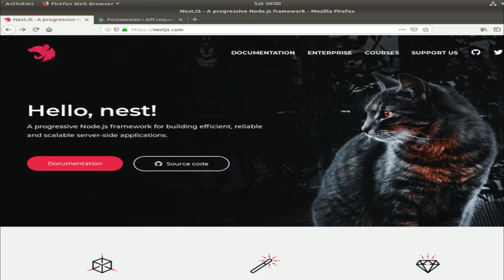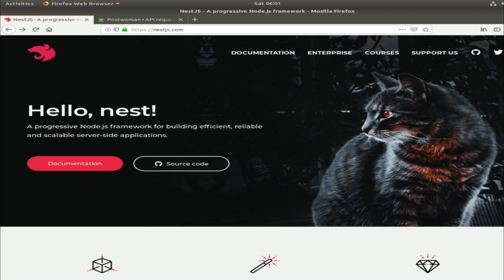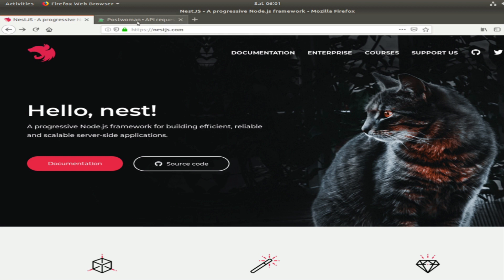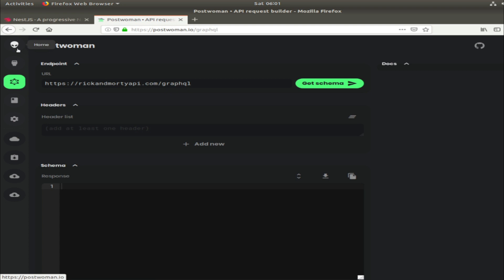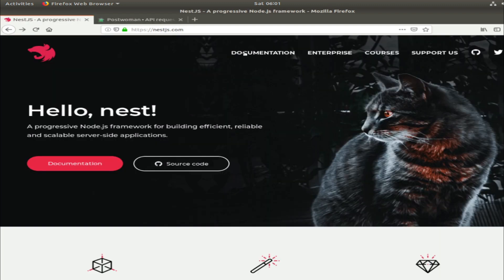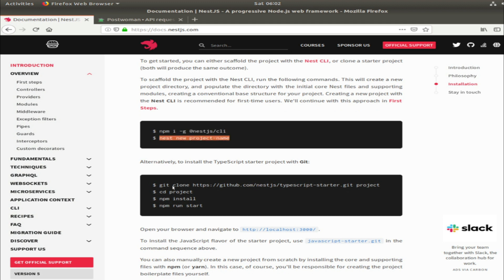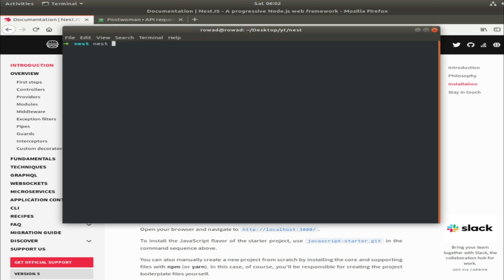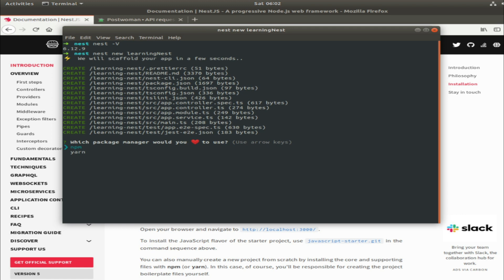01 - Getting Started ~ Nest.js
I'm trying to learn nestjs, so here is a set of videos mapping my journey, which I'll create a restful real-time API with it, and use a bunch of cool tools like postman/postwoman, ngrok & Postgres.